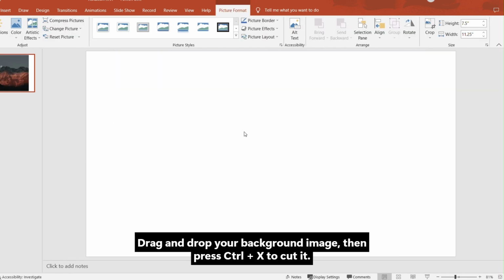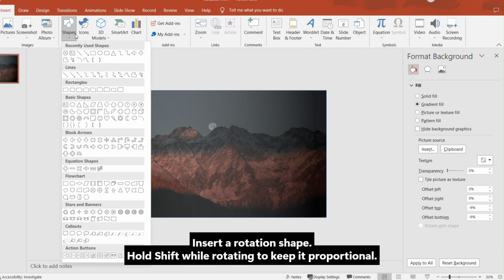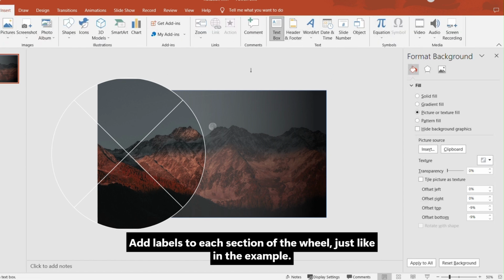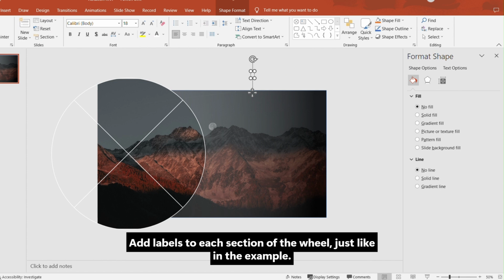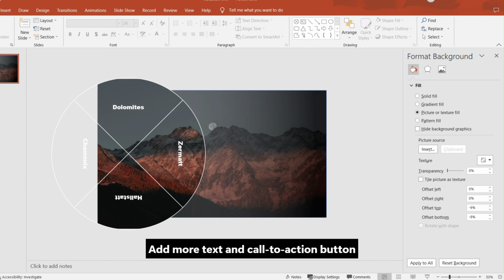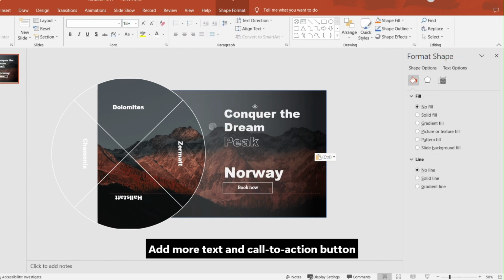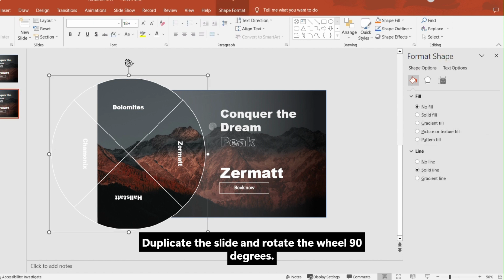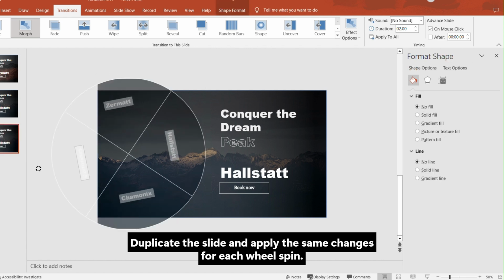🎯 PowerPoint Rotation Animation Tutorial | Step-by-Step Guide for Eye-Catching Slides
In this tutorial, you'll learn how to create a smooth and professional rotation animation in PowerPoint. Whether you're designing a presentation, promo slide, or animated intro, this guide will help you add a dynamic twist to your content.

💡 Impress your audience with engaging visuals.